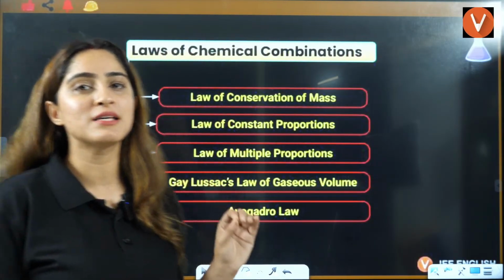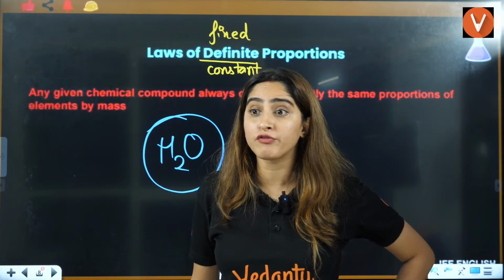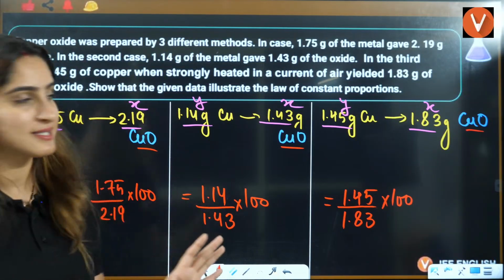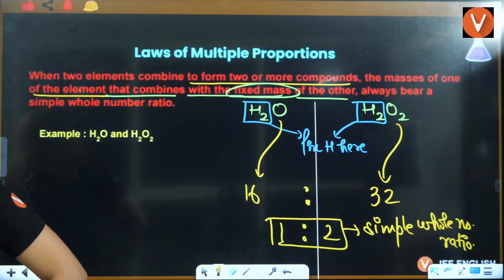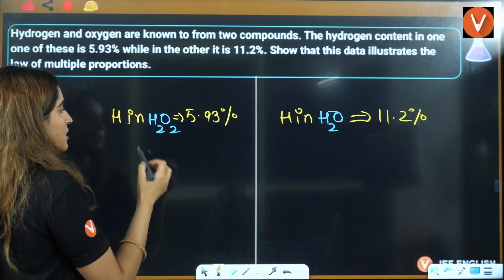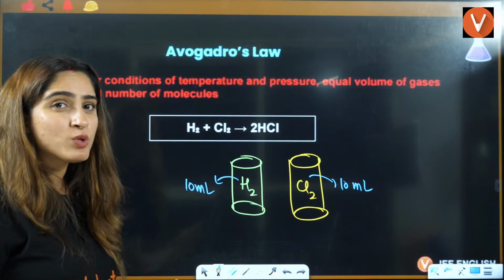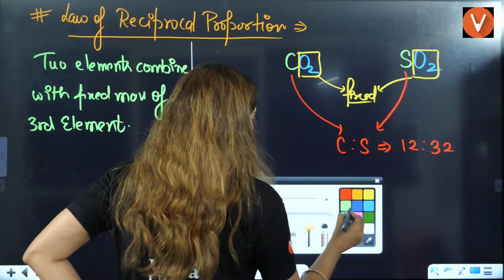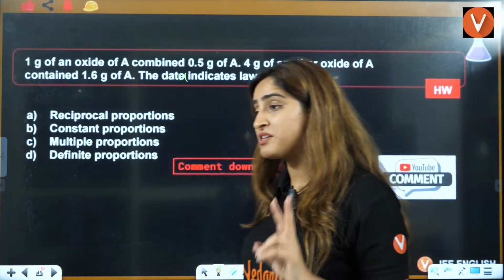Class 11 | Chemistry | Law Of Chemical Combination | JEE 2026 & 2027 | Diksha Ma’am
Starting your JEE journey in Class 11?
Kickstart your preparation with the most important chapter — Some Basic Concepts of Chemistry — explained in the simplest way by Diksha Ma’am.